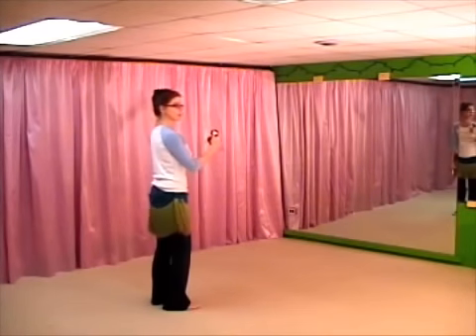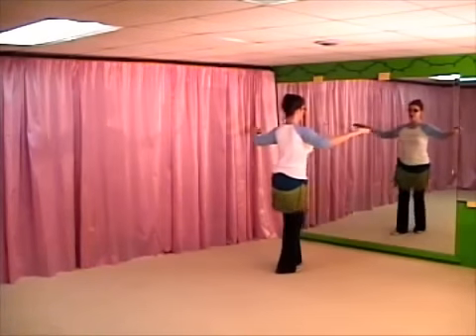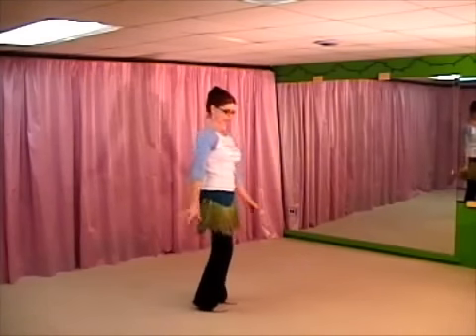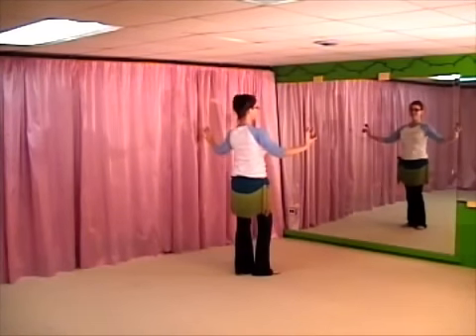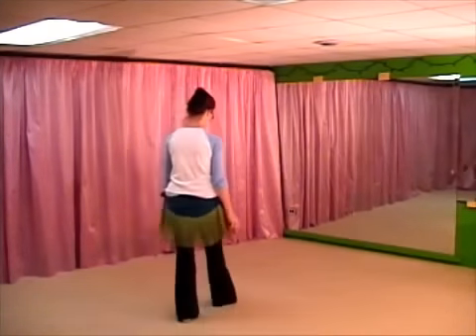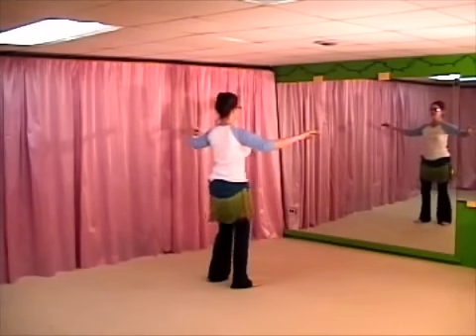Finger Cymbals 2: Basic Zill Patterns for Bellydance Beginners by Anthea (Kawakib)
How to play Finger Cymbals or Zills, Kawakib's Way. Basic patterns for beginners -
Triples (3's); plus challenging combinations. If this is too hard, try the first clip on Singles, Doubles, and Rolls!

Original music: "Waves of Grace" (Now To The Sky by Tribe O)

Opening clip courtesy of Zarifa Said of Global Dance Arts, Gainesville, FL.
Companion video to Sept/Oct. ZAGHAREET! Magazine article.